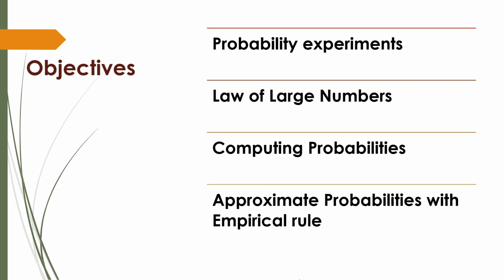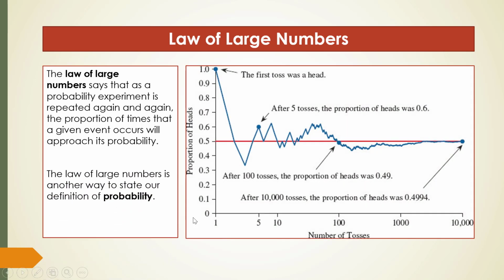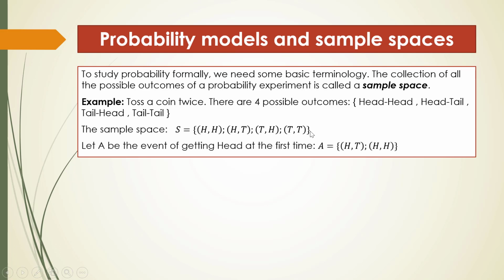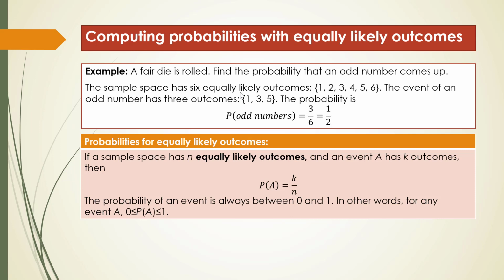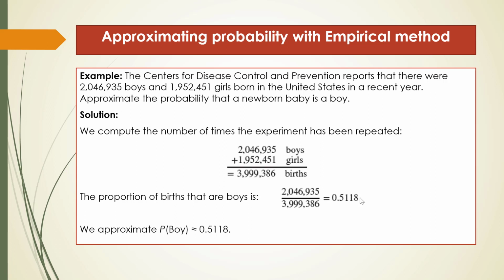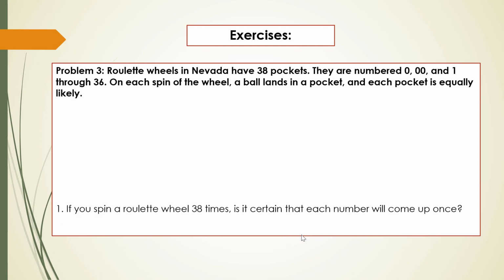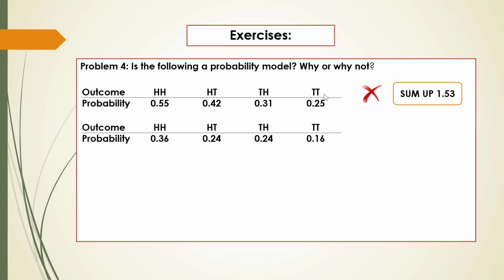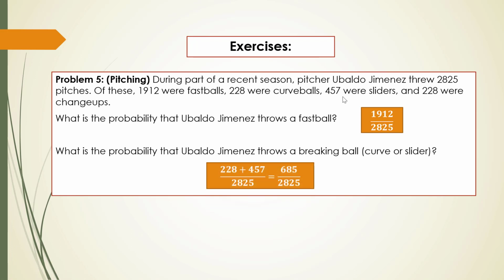Topic 4: Probability - Part I: Basic concepts